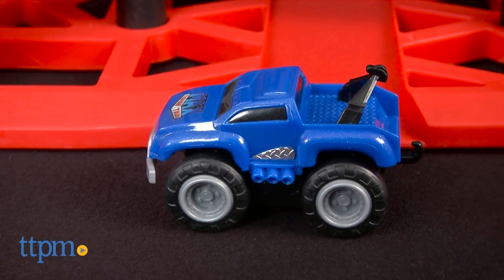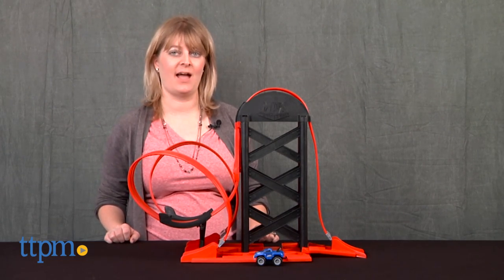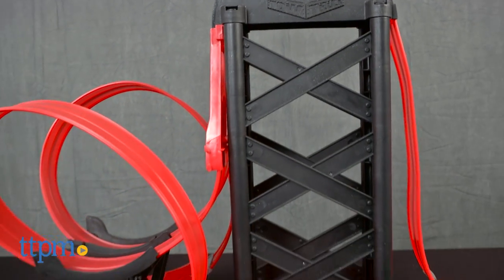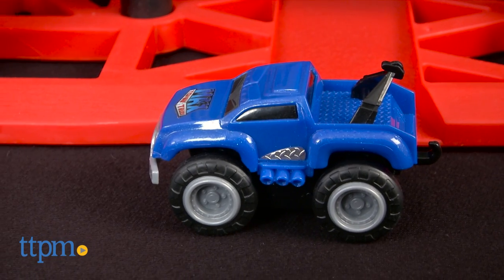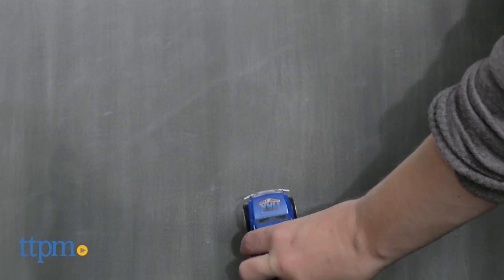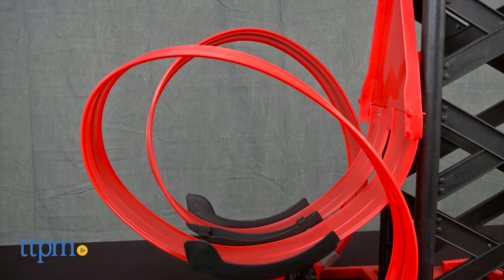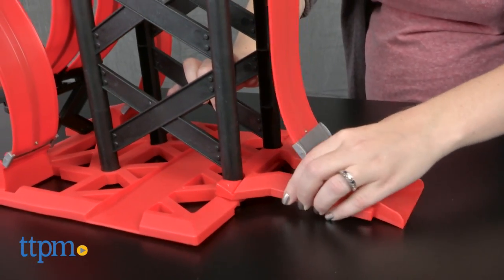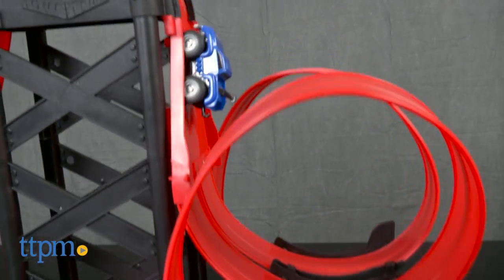Max Tow Truck Tow Yard Playset from Jakks Pacific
The Max Tow Truck Max Mini Tow-Yard Playset offers space for the Max Mini Haulers to climb and race. The set includes one Max Mini Hauler that can push or pull up to 25 times its own weight, and climb steel surfaces thanks to built-in magnets. On the track, the truck will climb through the loop to the top of the set and then back down the other side.

Product Info: The Max Tow Truck Max Mini Tow-Yard Playset comes with one Max Mini Hauler that climbs up the track thanks to built-in magnets on the bottom.